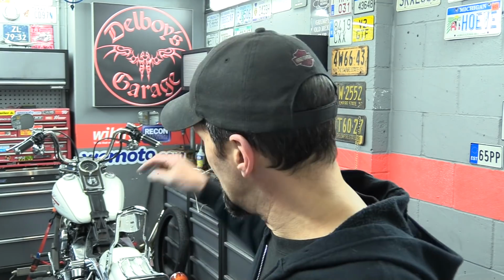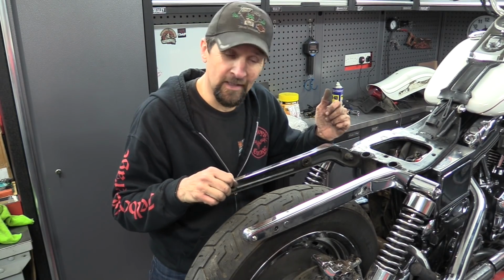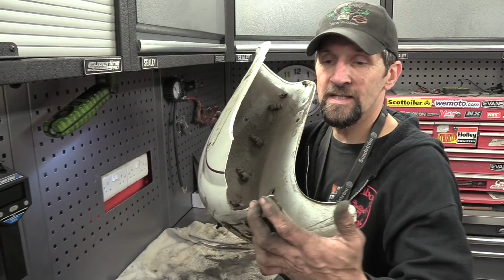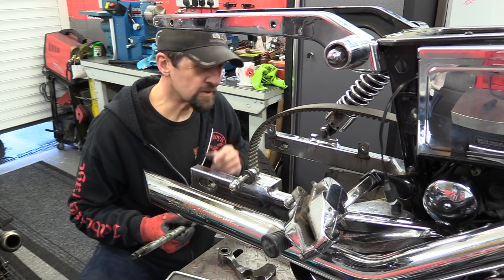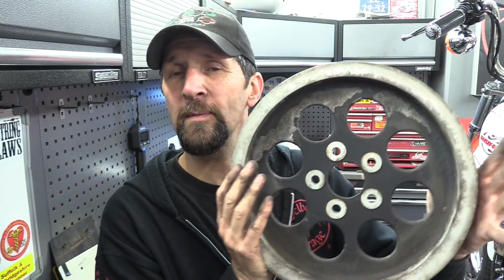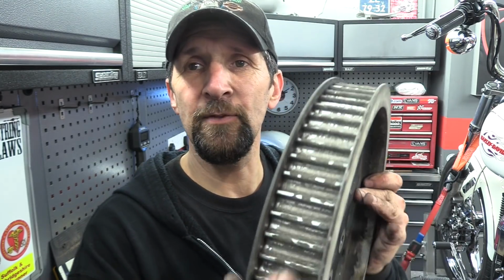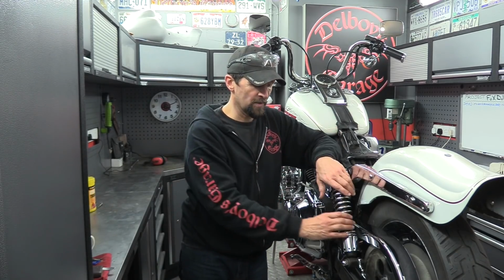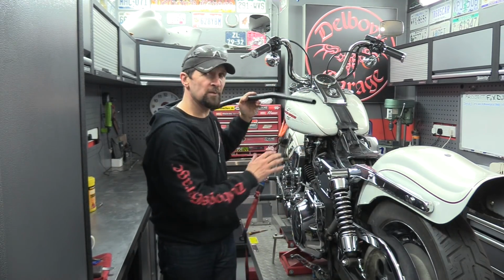Delboy's Garage, Project FoXDaWG, Day 2, More strippage.!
Another long session stripping off the old tired chrome..!